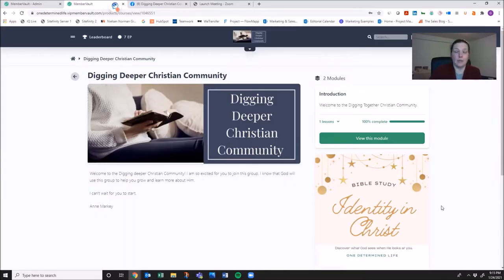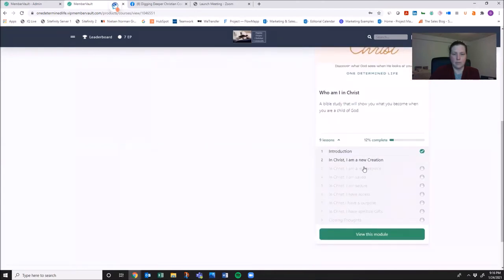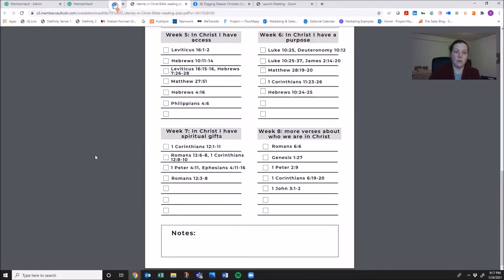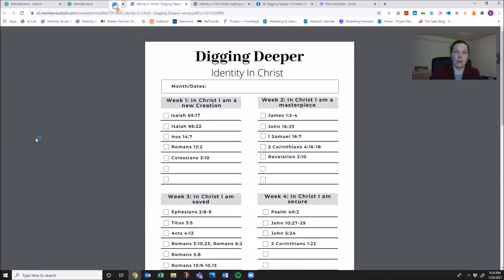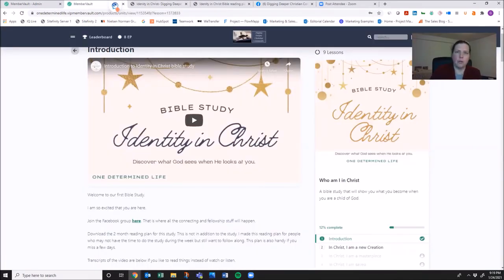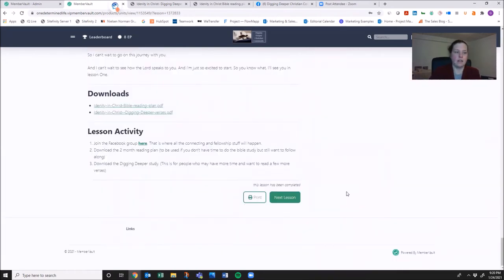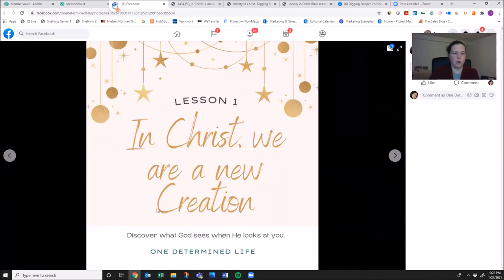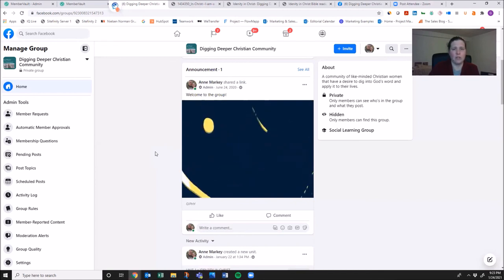introduction to community